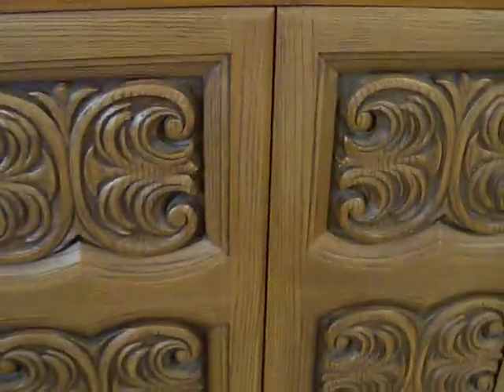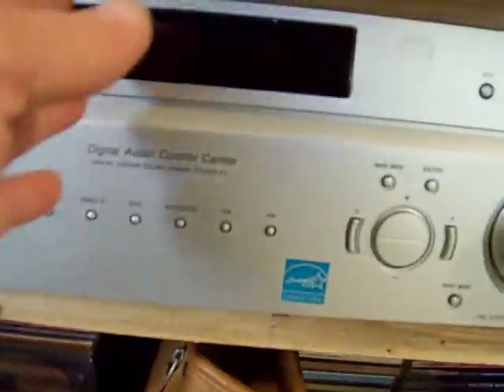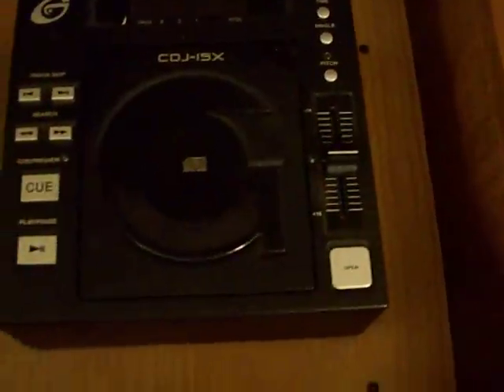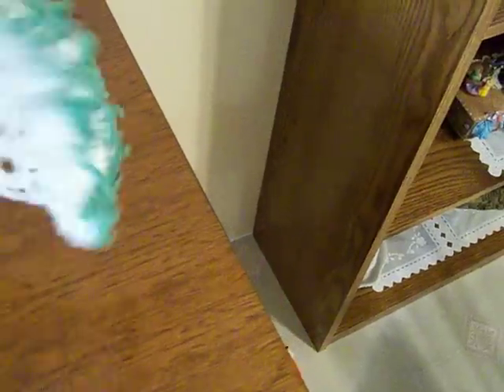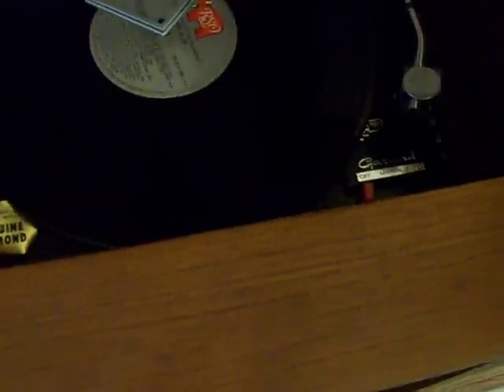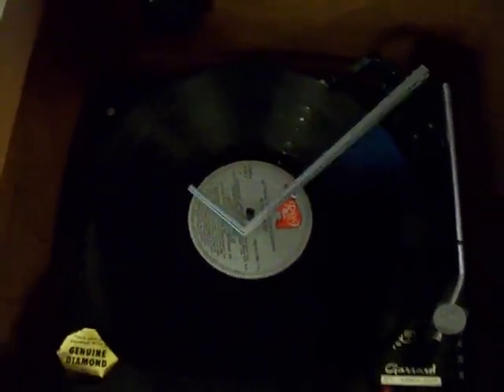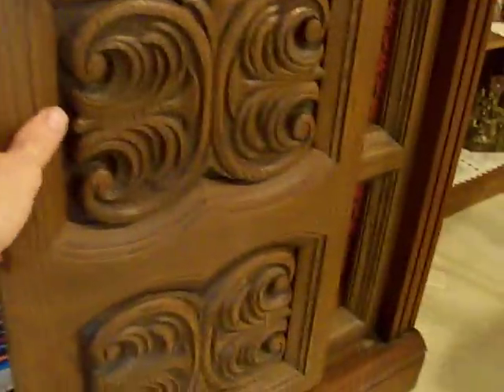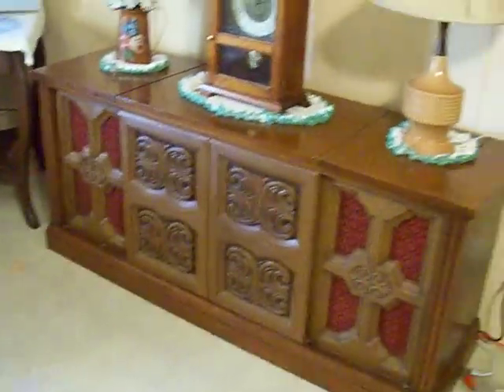1967 Circa Webcor Console Stereo Re-shoot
A console stereo, circa 1967, that I had taken apart and rebuilt with newer components.